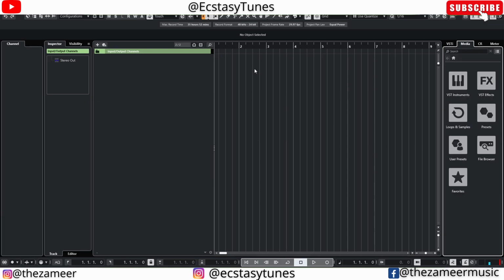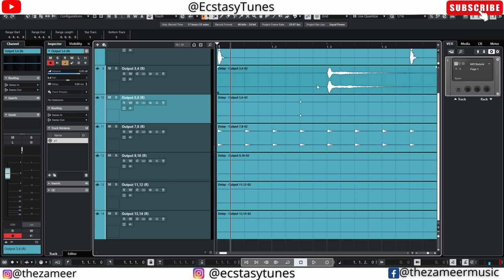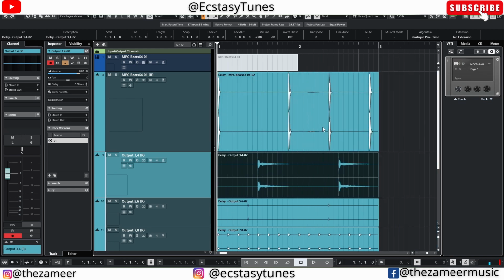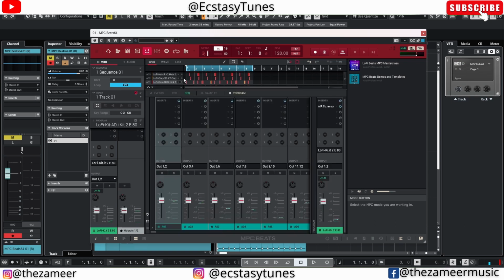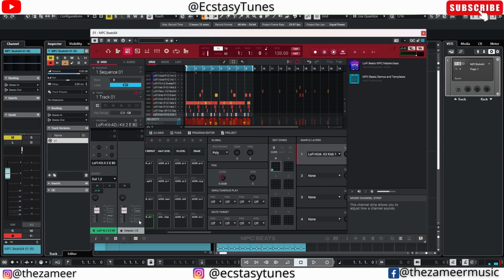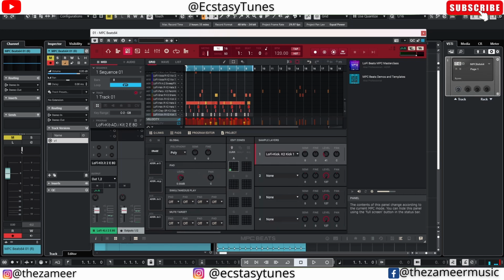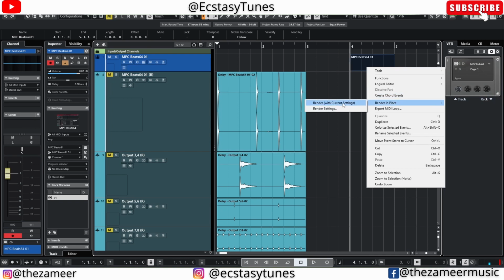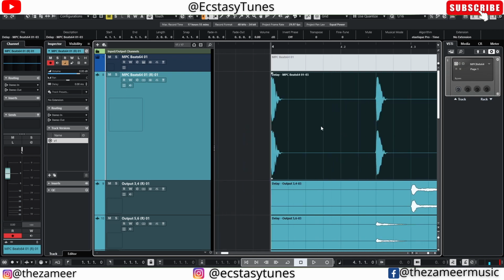MPC Beats Quick Tips | Gain Staging Like a Pro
This is the best way to gain staging in MPC.